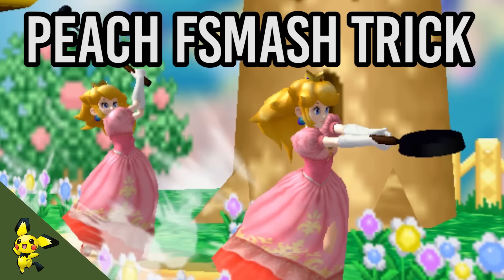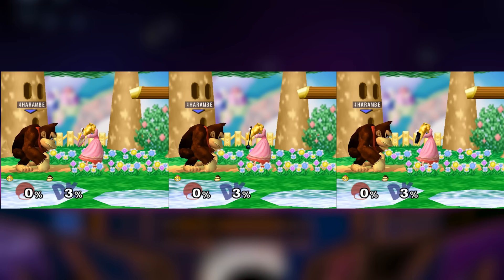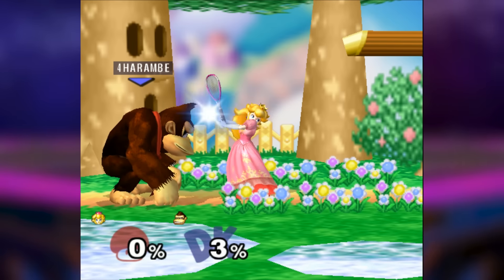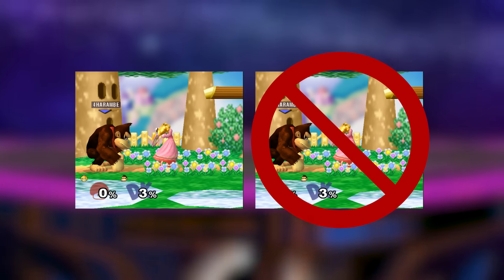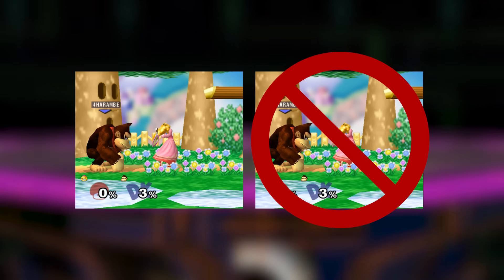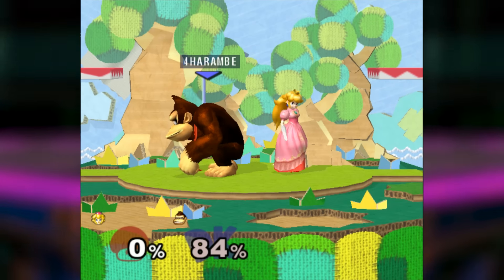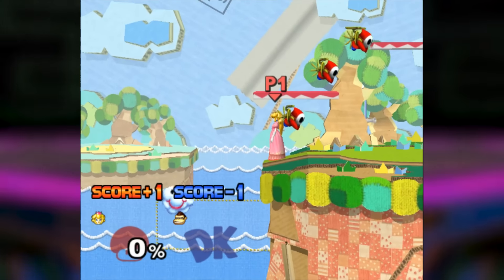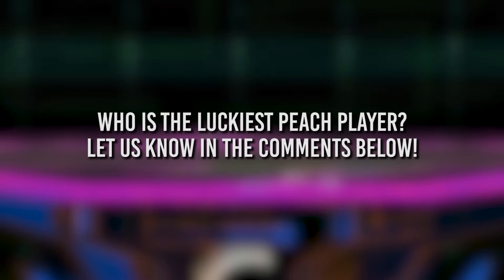[Smash Tip #5] Peach FSmash Trick ft. TA | CDK - Super Smash Bros. Melee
Super Smash Bros Tips, CDK covers Peach's forward smash and how to use it in competitive play. An interesting technique where the rng can actually be manipulated.